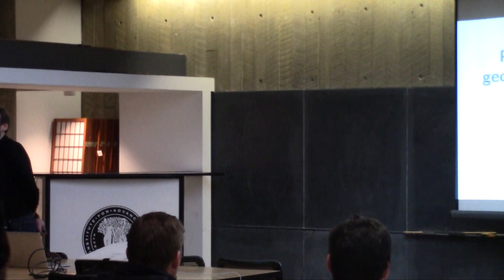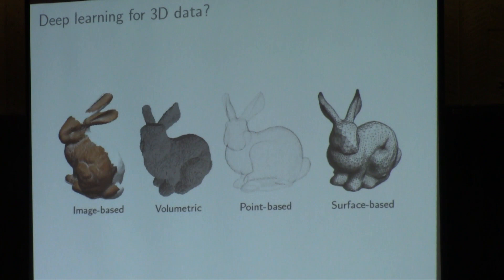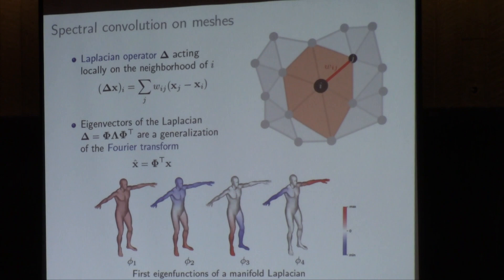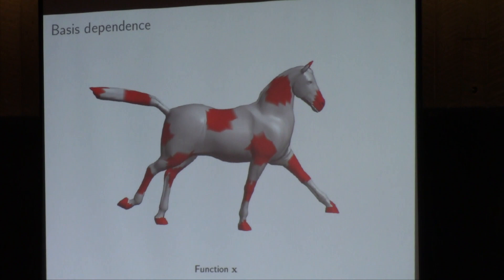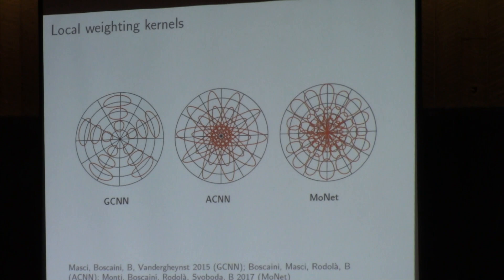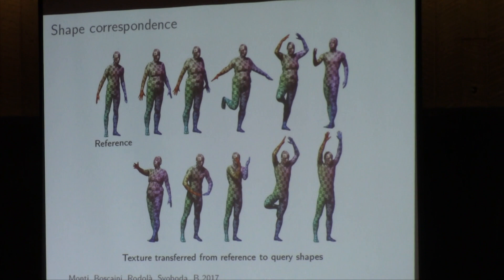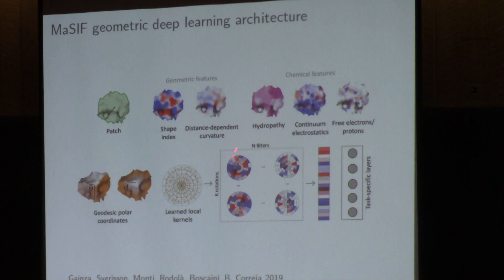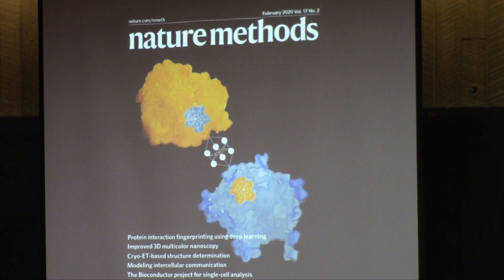Geometric deep learning for functional protein design - Michael Bronstein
Topic: Geometric deep learning for functional protein design
Speaker Michael Bronstein